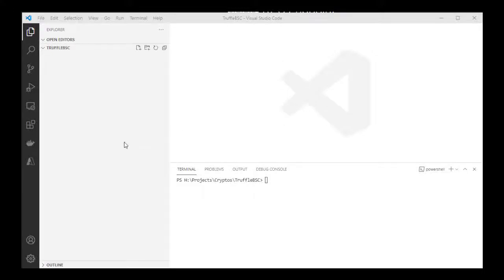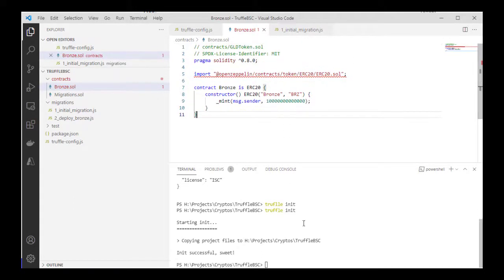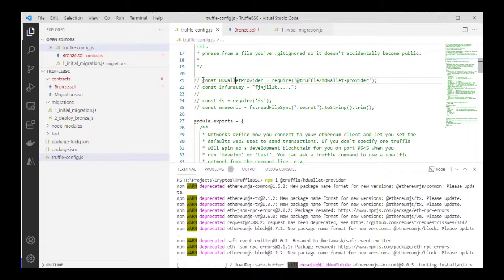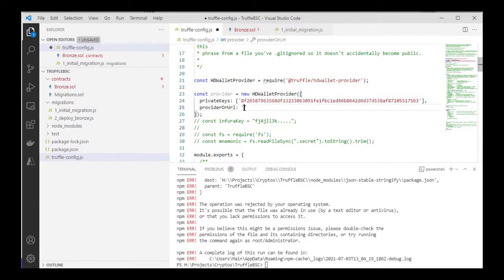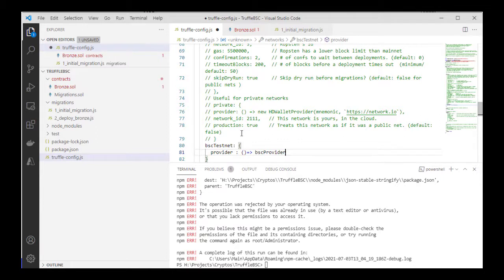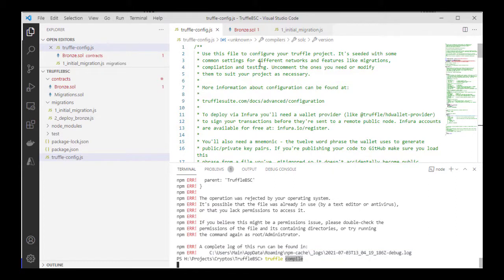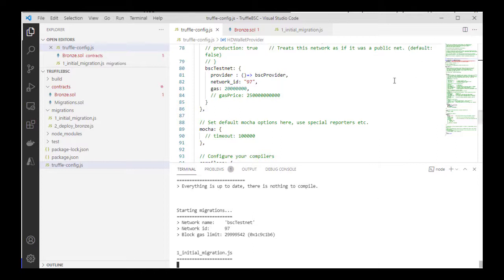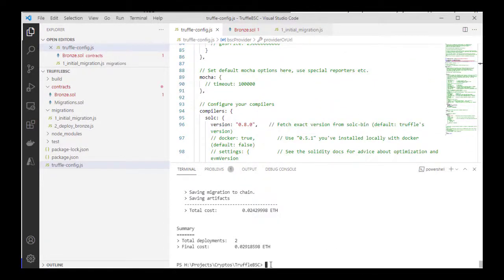How to Configure Truffle To deploy to BSC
Learn how to configure and connect Truffle to deploy your smart contracts to the BInance Smart Chain.

Get a FREE Professional Website for your business